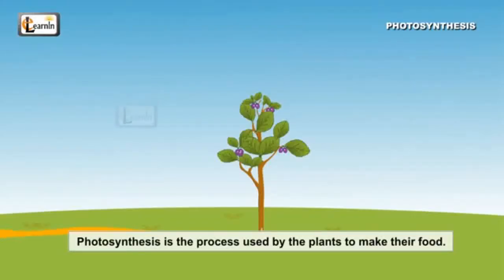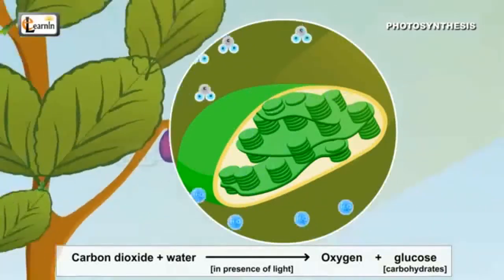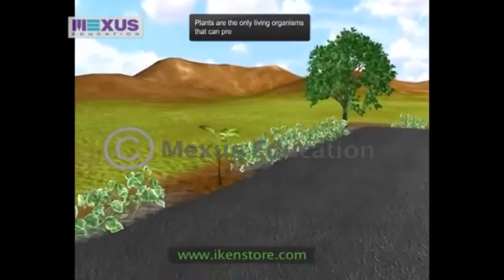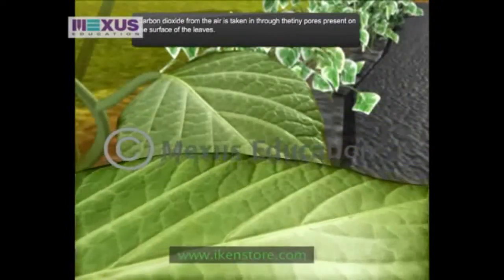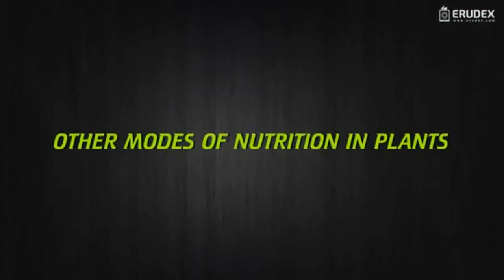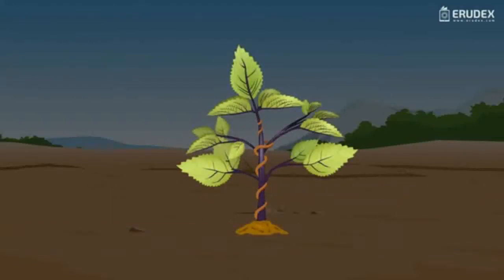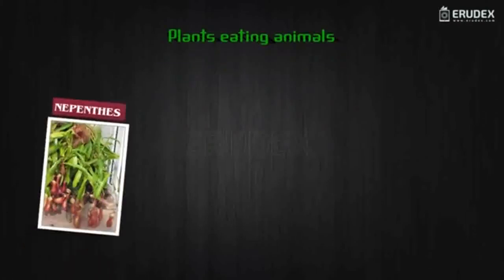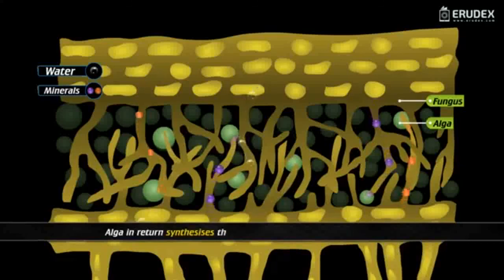Nutrition in plants - Animated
Whole lesson is covered